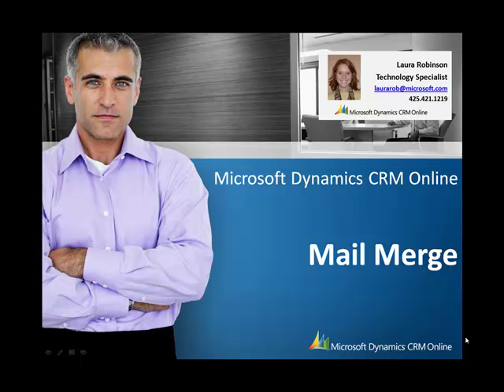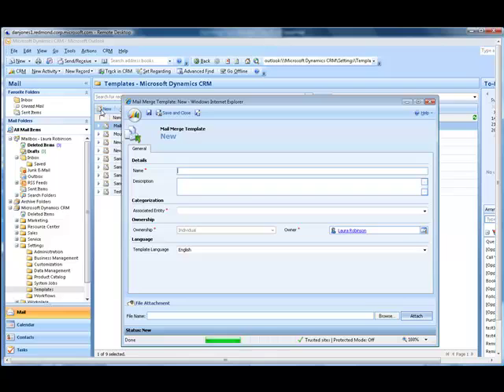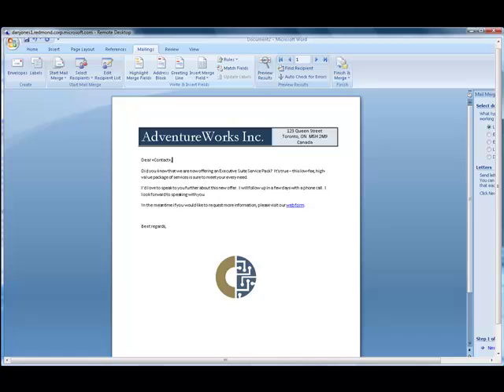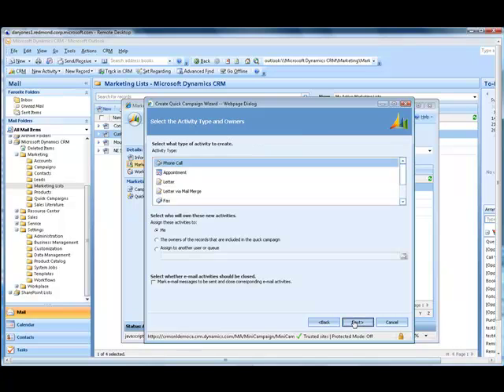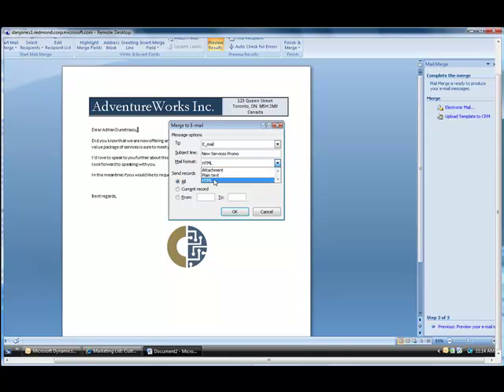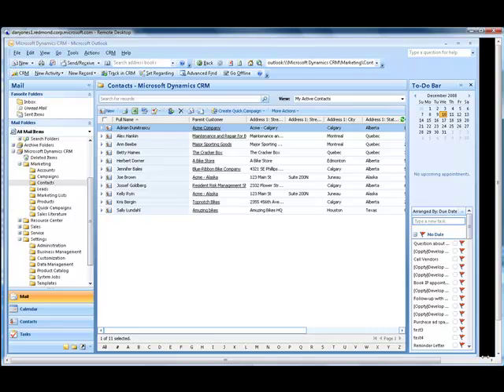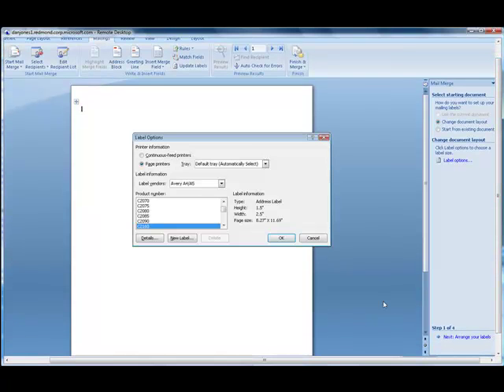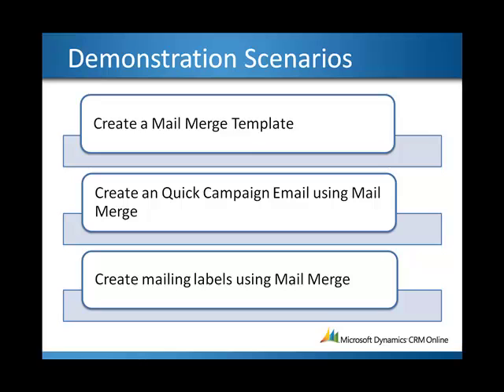Microsoft Dynamics CRM Online - Mail Merge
This video will guide you through creating mail merge documents from Microsoft Dynamics CRM Online.  First we create a mail merge template.  Then we walk through how to create a Quick Campaign Email using mail merge.  Finally, we show how to create mailing lables using mail merge.